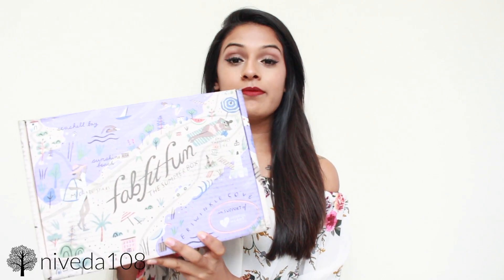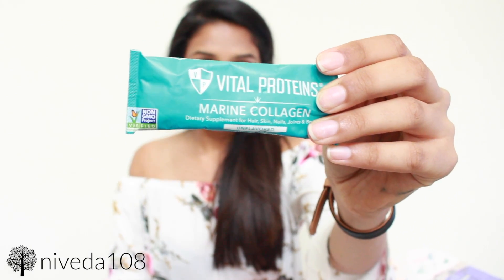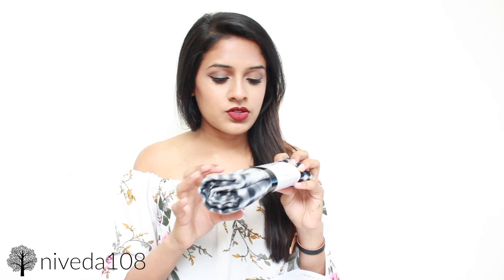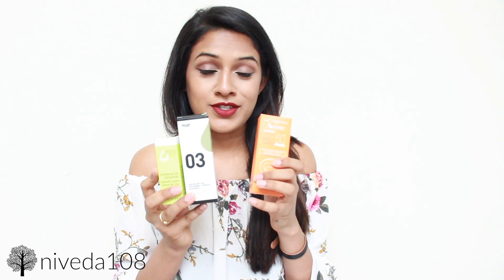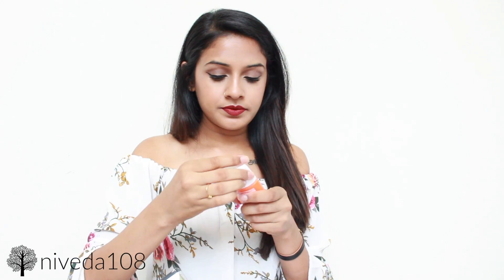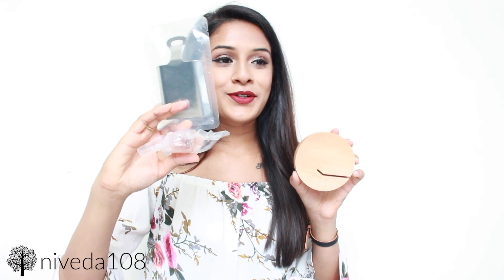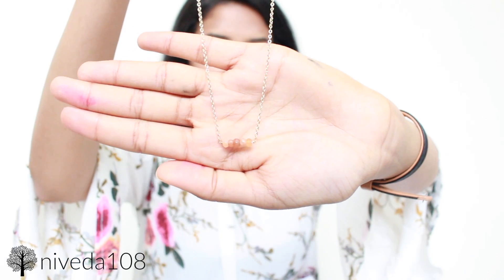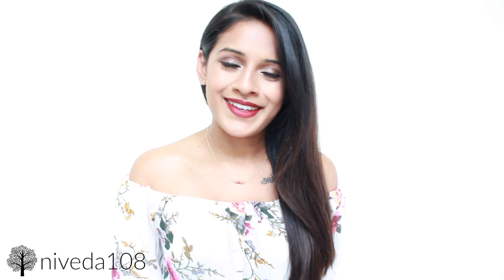FabFitFun Summer 2017 Unboxing | Summer Essentials!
Partnered with FabFitFun to show you guys the Summer 17 box!! (Partnered, yes, but your girl still has her own opinions on it) If you haven't seen my previous unboxing videos, the quick summary is it's a subscription box that gives you over $200-$250 worth of full-sized products for 50 bucks! ($39.99 if you use the code NIVEDA).
No exaggeration, I'm obsessed with FabFitFun because it feels like splurging on massive amounts of products, minus the splurging. Each box (comes every season, so 4 boxes a year) caters to that season AND you can skip boxes if you don't want them so it's not a huge commitment.
The summer box has summer products *duh* and although I honestly would never choose these on my own, since filming this I have used every product extensively soooo with the list below I will also add my thoughts on the products.

-Michael Stars Ruana - so soft and feels like clouds

-Kris Nations Mystic Gemstone Bar Necklace - kept it on since filming and get compliments on it on the daily!

-bkr Water Bottle - my gym go to now. the neon pink is quite the attention grabber

-Eau Thermale Avene Ultra-Light Hydrating Sunscreen Lotion SPF 50+ - helping me not broil

-Cargo_HD Picture Perfect Highlighter in Bronze - I have this in part of a different palette and already know that I love it

-Juice Beauty Smoothing Eye Concentrate - smells great and so far so good with keeping my undereyes hydrated

-Way of Will 03 Soothe and Cool Post-Training Massage Oil - ok WHOA didn't think I was going to love this as much as I do. Smells heavenly and feels so soothing on the skin. Used it after leg day and dare I say, I felt less sore? (maybe I didn't train hard enough though?)

-Salt Set (Himalayan Pink Rock Salt) - only thing I haven't used yet BUT it's set up on the kitchen island and honestly looks like a high-end art piece so that's a win for me